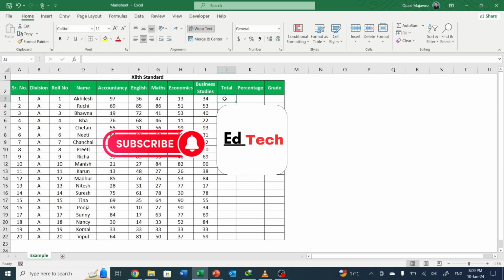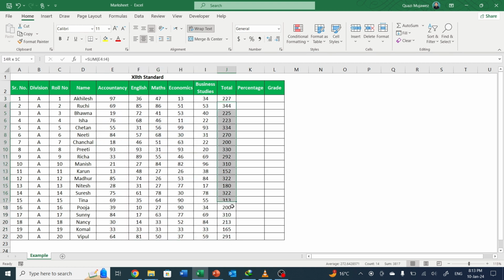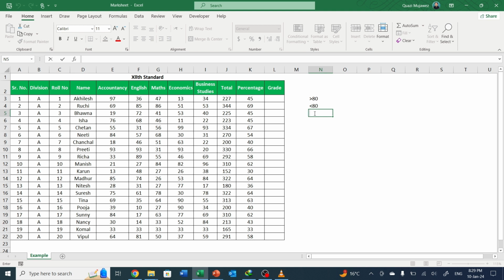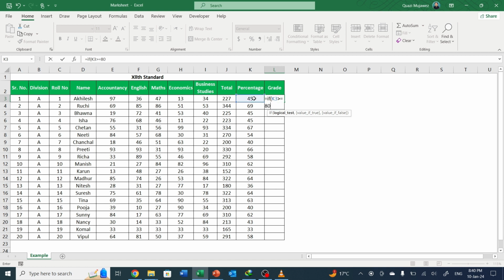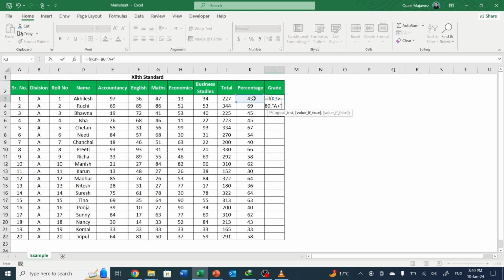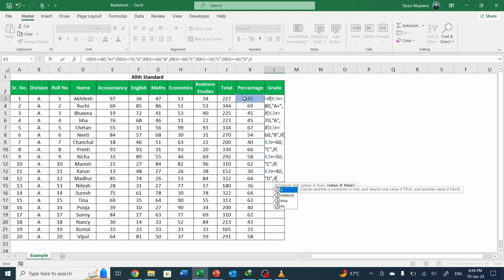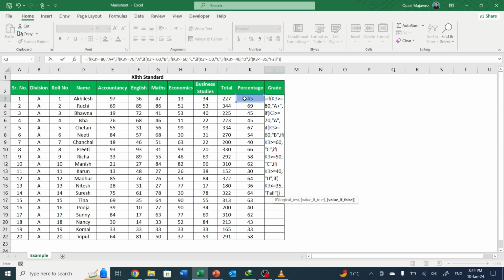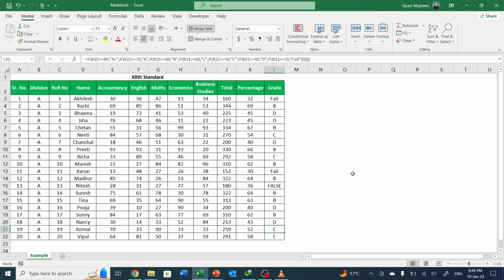Formula of Sum, Percentage and If Function in Excel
In this Tutorial I am explaining how to calculate total, percentage and grade of students. By using Sum, Percentage and If Function.
excel formulas
average equation in excel
excel sorting function
function in spreadsheet
sumifs function in excel example
ms excel
excel's
excel formula of percentage
in excel